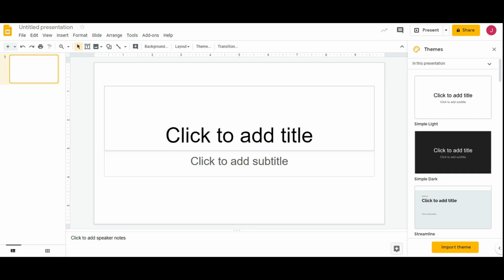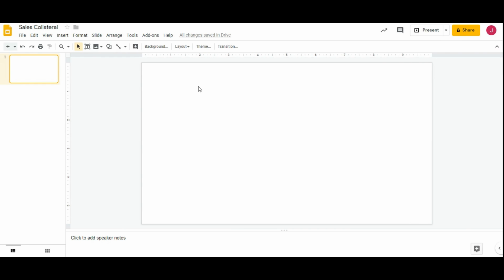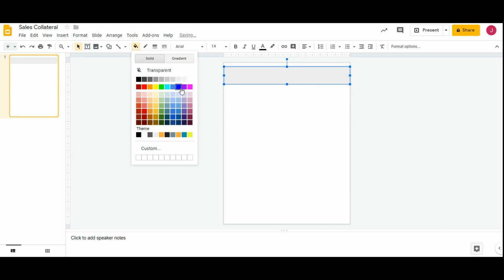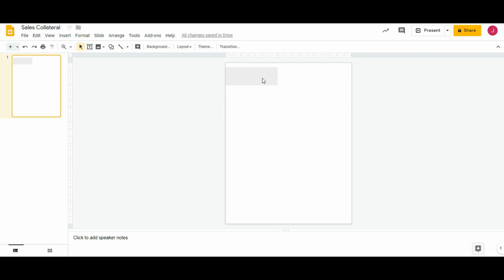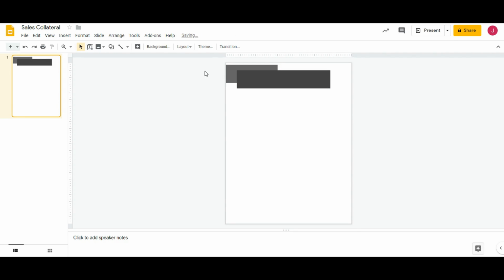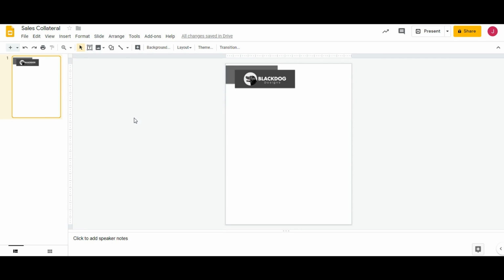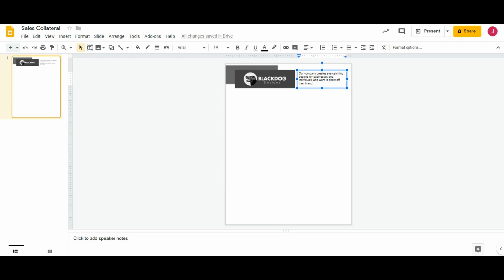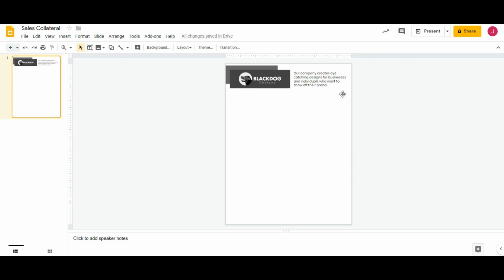Creating sales collateral? Here is how you can get started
There are many different aspects and elements that go into creating an eye-catching piece of sales collateral.  In this video I am going to show you how to create a header for your sales collateral.